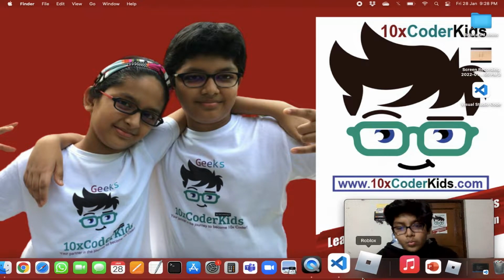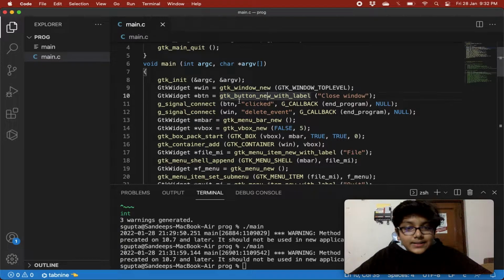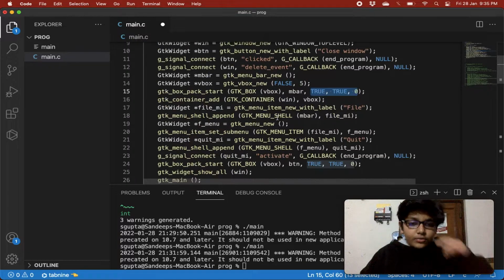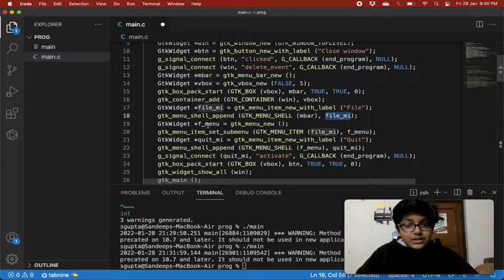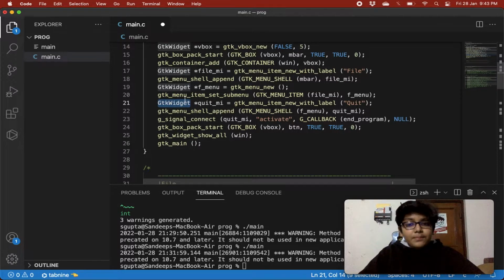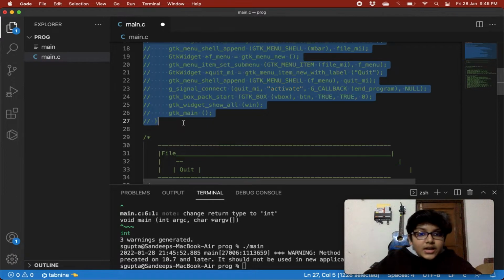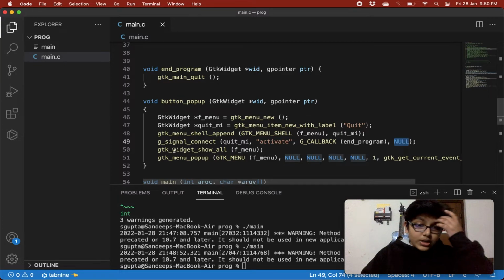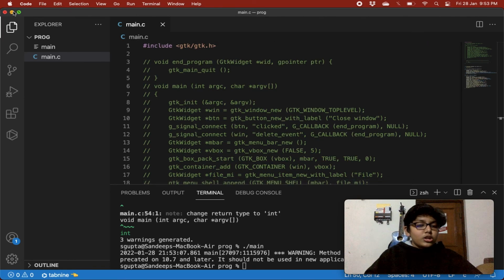GTK in C | Menu